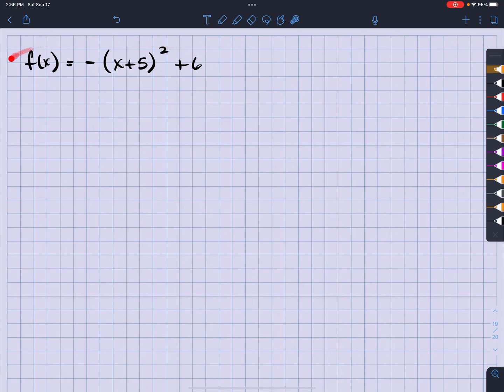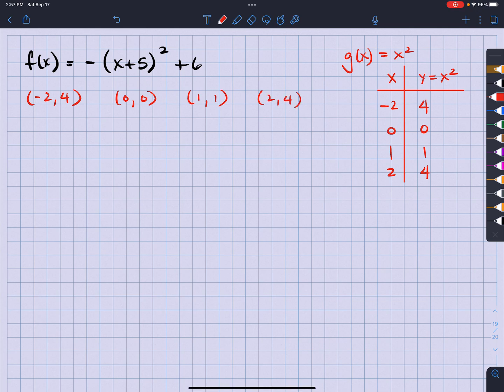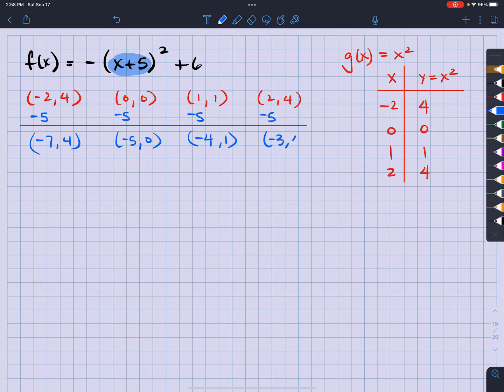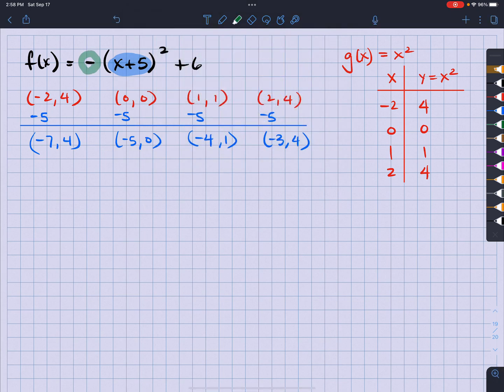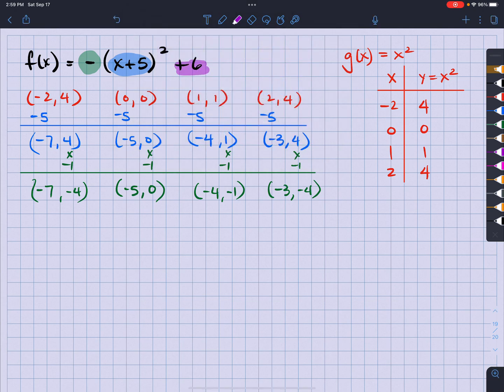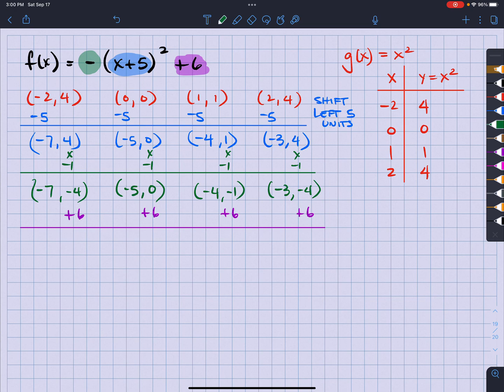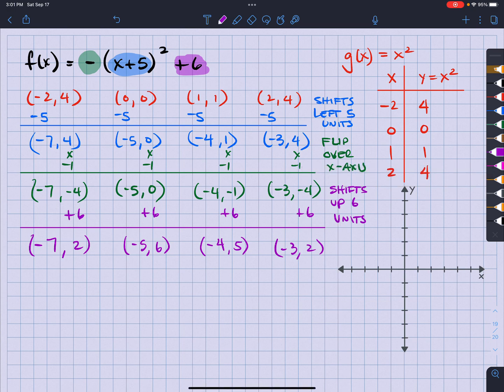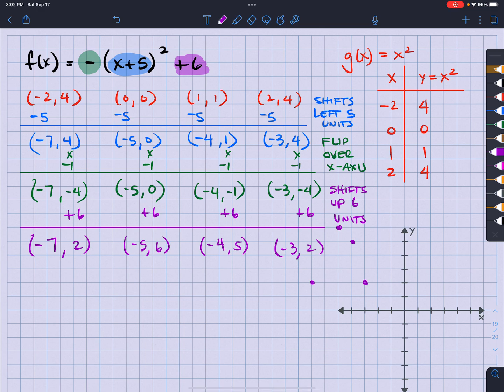MAC 1140 L4Q8